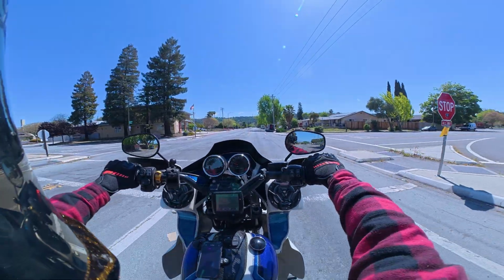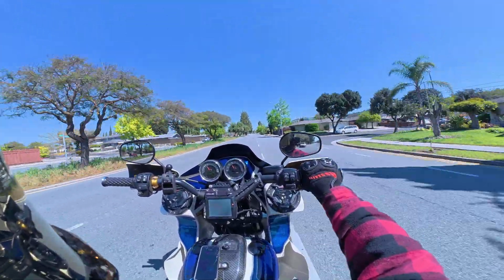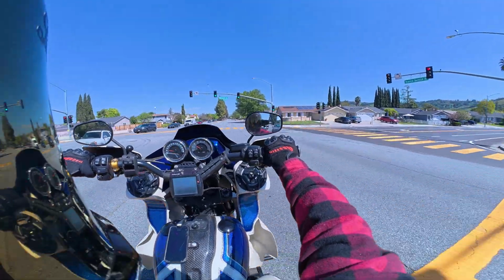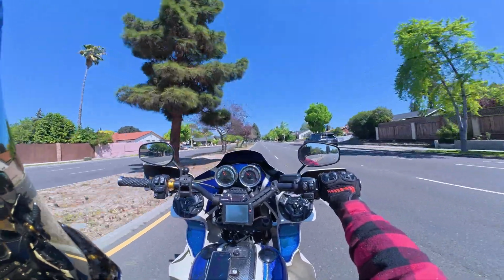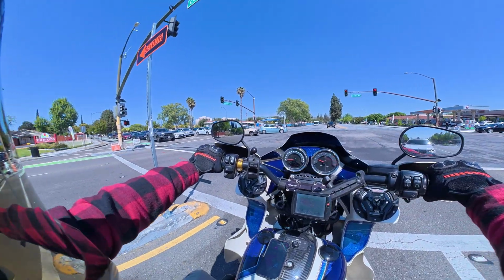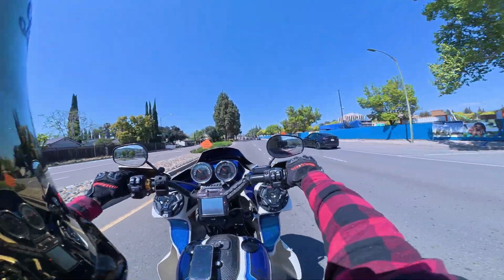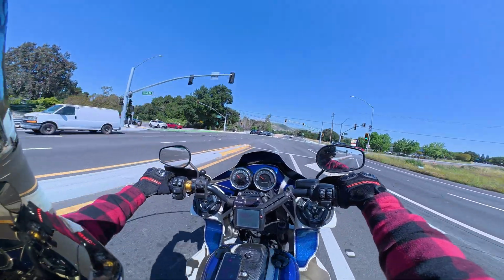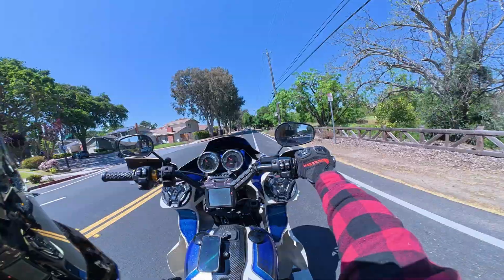Harley Davidson M8 Destroyed by Tune?? How?? Harley Stage 2 Problems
My Bikes:
2007 Shadow Sabre 1200c
2005 Sportster 1200c
2020 Low Rider S

Camera Gear:
Hero 9
Action 2
Osmo Action
Go Pro Hero 5/8
Voice Recorder
Go Pro Sessions
Sony A7IV
Sony FX3
Nikon D300s
Samsung S20
Ninja V Kit
Sony 50mm 1.2 GM

Motovlog Setup:
Biltwell Lane Spiltter
Biltwell Gringo S
Go Pro Hero 8
Go Pro Mic Adaptor
Sony Voice Recorder
Motovlog Mic
Handlebar Ram Mount
Ram Mount X-Grip Kit
Ram Mount Arm

Purchased parts on:
GetLowered
Harley-Davidson

Instagram.com/infamouscreep